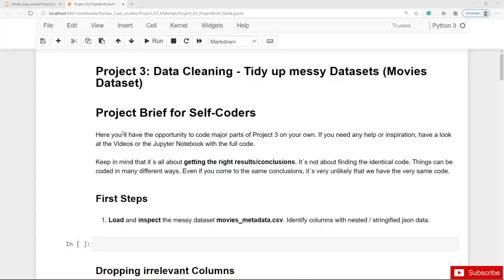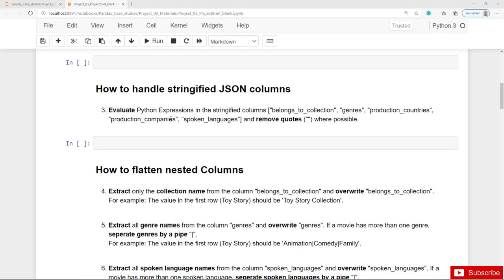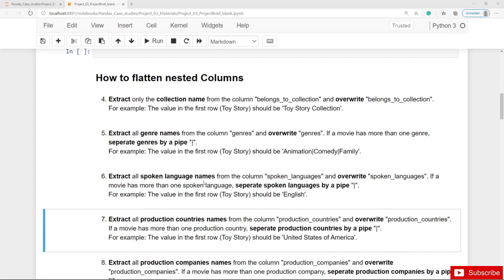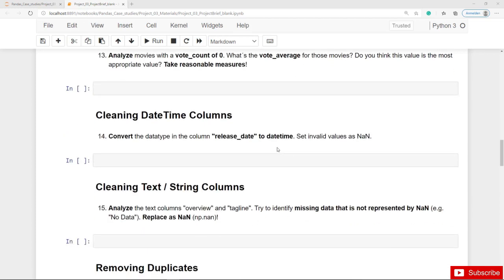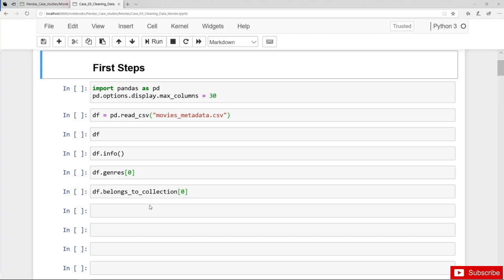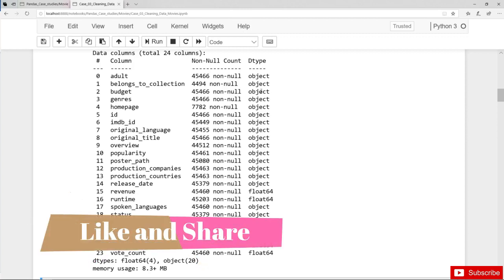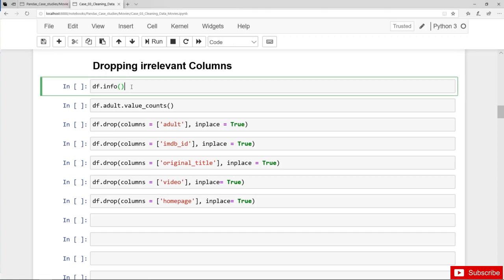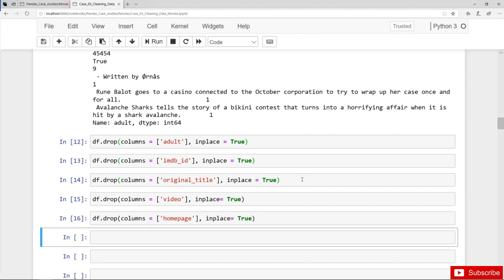Dropping Irrelevant Columns Python Data Science